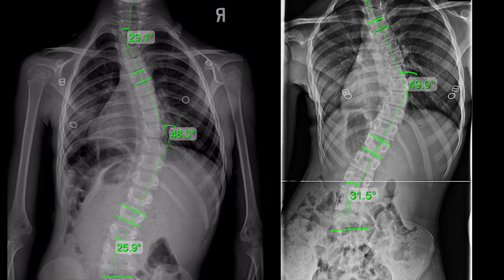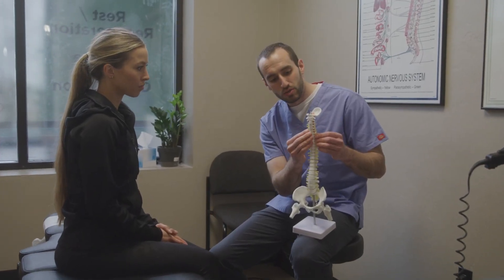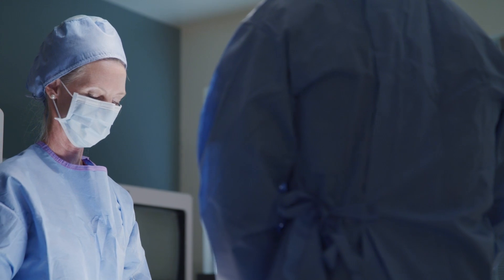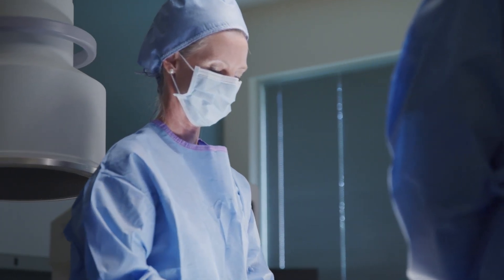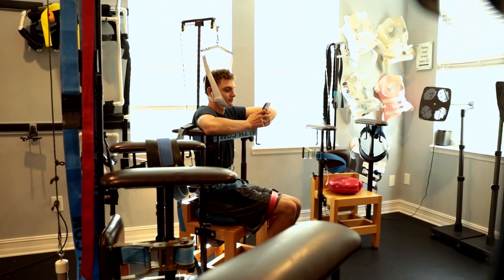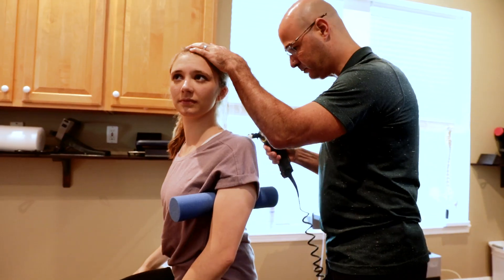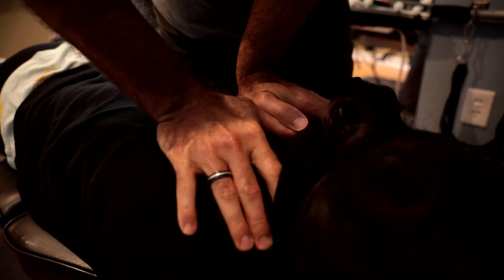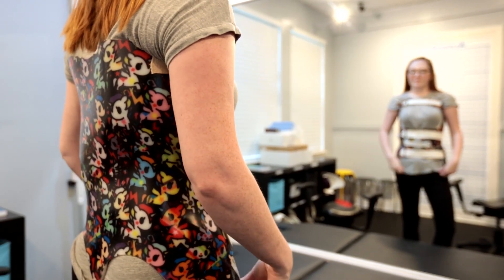How To Fix Scoliosis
Scoliosis is an unnatural sideways curvature from the front of the spine with a rotational component that makes it a tridimensional misalignment, so it bends and turns. This curve must be 10 degrees or greater in the Cobb Angle to be considered scoliosis.

There are two main treatment paths for scoliosis. The traditional treatment, which orthopedic surgeons often do, funnels patients towards spinal fusion surgery, which is the goal as the curves progress. Now, conservative treatment offers a non-invasive and non-surgical approach to treatment. Conservative treatment aims to stop curve progression and reduce the curve size making it less likely for patients to need surgery.

In traditional treatment, the goal is never to have surgery, but if curves get bad enough, then patients will have to undergo surgery, so the definition of success is very different for each approach when it comes to managing and treating scoliosis.

Scoliosis surgery or spinal fusion involves taking the curved vertebrae and fusing them together with sewn-in bone to make the spine fuse together, adding rods and screws to attach it as the fusion process happens. As the spine is fused, it prevents the spine from moving in those areas, which makes this a non-functional approach because this surgery eliminates the normal function of that section of the spine as it fuses it together.

Only patients with curves over 40 degrees are considered for this surgery. Any degree below that is regarded as mild or moderate scoliosis and does not qualify for surgery until reaching said levels. Mild or moderate scoliosis have their own complications but are not severe enough for this to be the treatment.

Spinal fusion comes with serious side effects. The most obvious is pain. Also, spinal rigidity, decreased range of motion, nerve damage, excessive blood loss, and allergic reactions to the hardware used, the hardware might need to be pulled out. Most people do not know what happens to patients many years after this type of surgery as a result of having rods in their spine. That is why it is best to treat curves before surgery becomes an option. However, with the traditional approach, patients are told to watch and wait as the curves worsen, and most patients are never treated until the curves become severe.

The other approach, a functional proactive conservative treatment model, is a multimodal approach that includes chiropractic care, therapy, corrective home exercises, and corrective bracing to reduce the curve size. The smaller the curve, the less likely it is to progress and will give patients a better outcome.

The traditional approach argues that there is no need to do something about a curve until it is severe, but the conservative approach counters this, saying there is nothing wrong with taking a 20-degree curve and reducing it to 10 degrees. There is no harm to the patient if the curve is reduced and as they age with a smaller curve, patients are less likely to ever need surgery, which reduces the risk of the curve ever becoming severe.

The goal of surgical treatment is to treat only those that require surgery, but our goal with the conservative treatment is that by reducing the curve, we are increasing core strength, spinal support, stabilization, and maintaining the function, allowing the spine to move the way it was meant to instead of limiting all function overnight by adding rods and screws.

A non-surgical approach brings many benefits. It is less invasive, and there is less risk associated, avoiding a life with rods and screws in your spine and what might happen from having those. However, once you've had spinal fusion, it can not be undone, even if the rods are removed, bone grafts have been added, and the spine's structure has been altered forever.

00:00 - How to Fix Scoliosis?
0042 - Treatment Options
01:55 - Spinal Fusion
03:29 - Spinal Fusion Side Effects
04:55 - Functional Approach
06:20 - Treatment Goals
06:51 - Benefits of Non-Surgical Approach
08:30 - Final Remarks